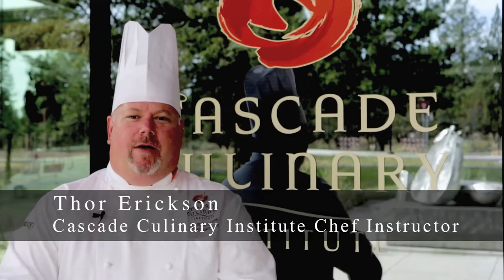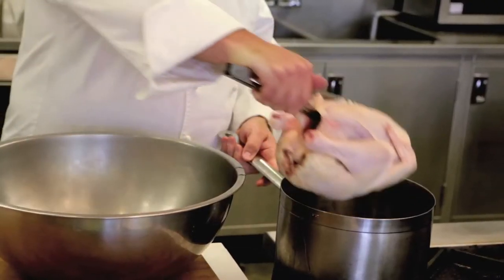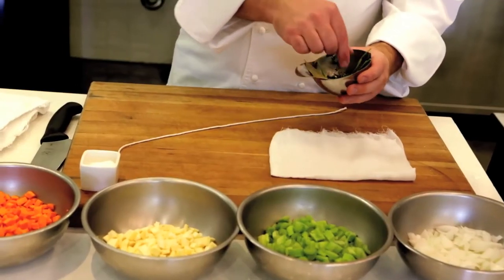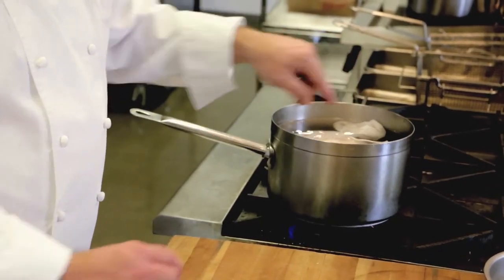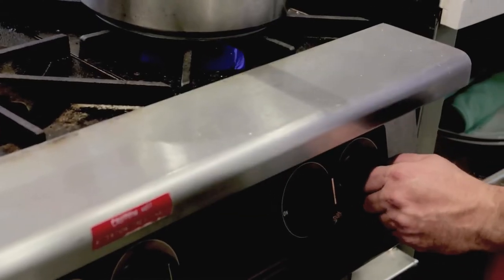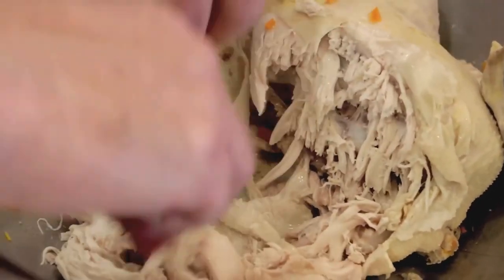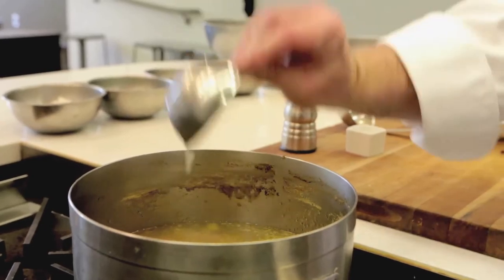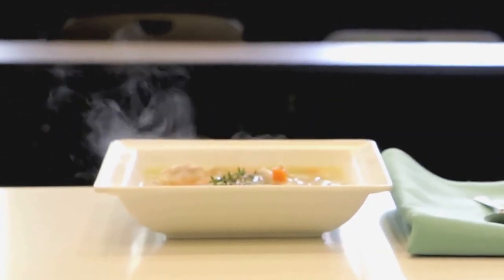Cook Like a Chef: Chicken Soup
Cascade Culinary Institute Chef Instructor Thor Erickson explains how to make a delicious chicken soup, just in time for autumn.